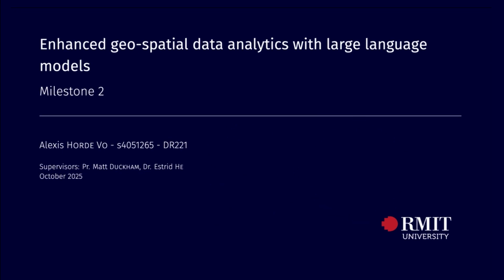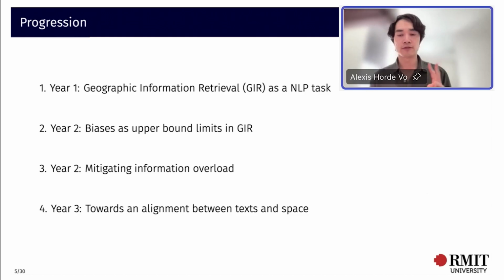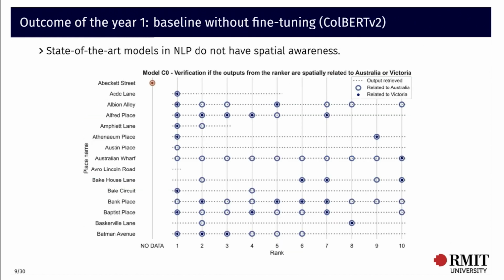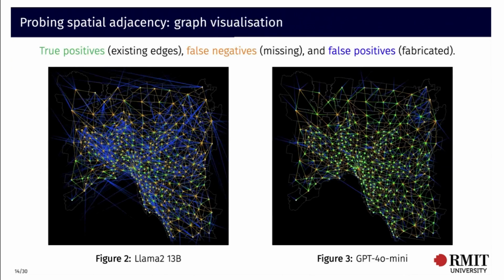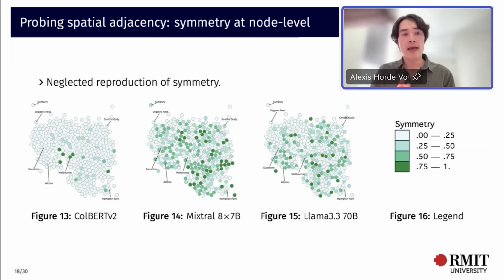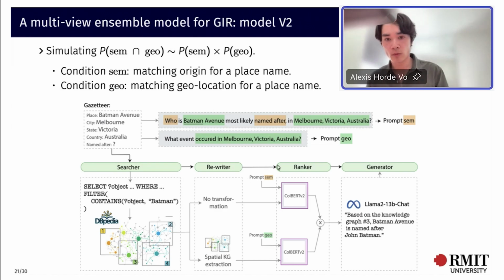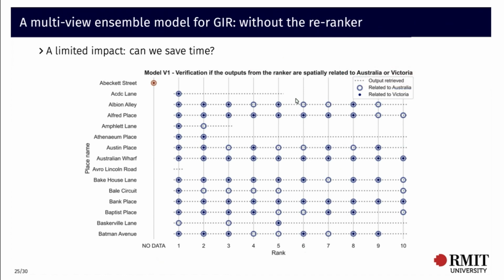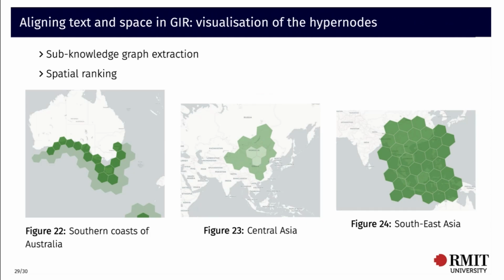Alexis Horde Vo: Enhanced geospatial data analytics with LLMs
Alexis Horde Vo, PhD candidate in the RMIT University School of Computing Technologies, talking at his second milestone stage on his PhD topic: Enhanced geospatial data analytics with LLMs